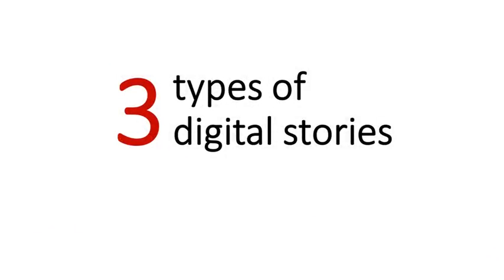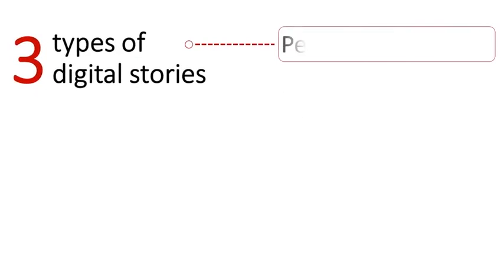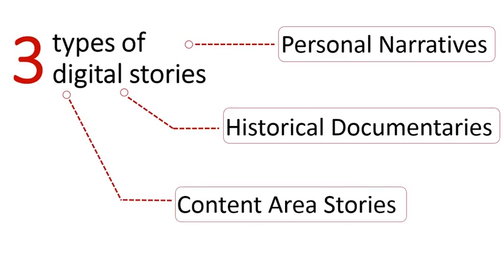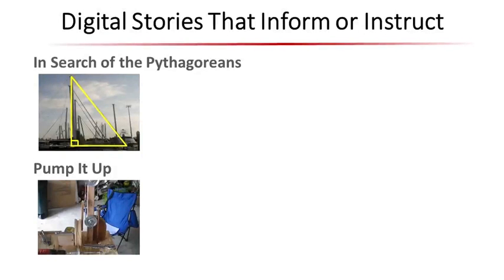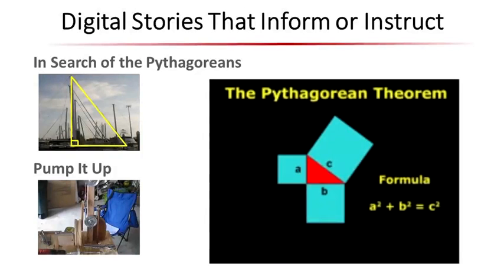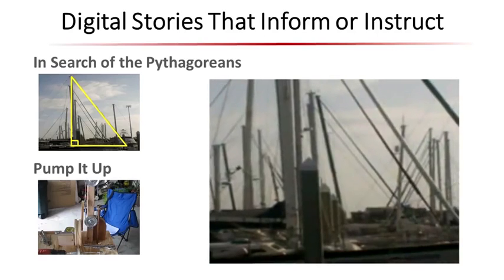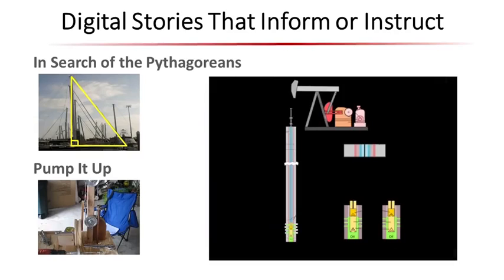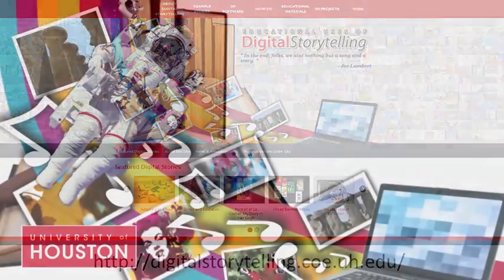Week 1 - 4 Types of Digital Stories